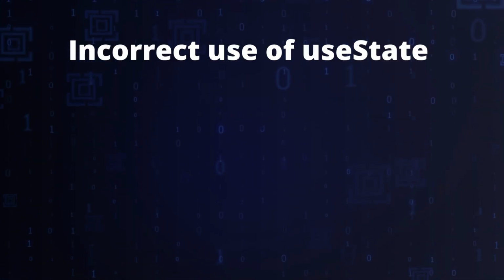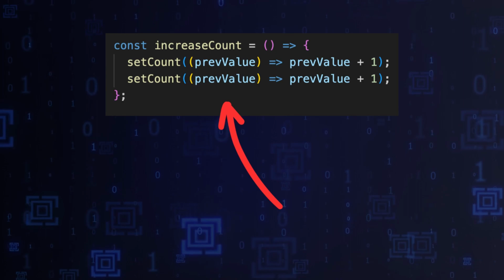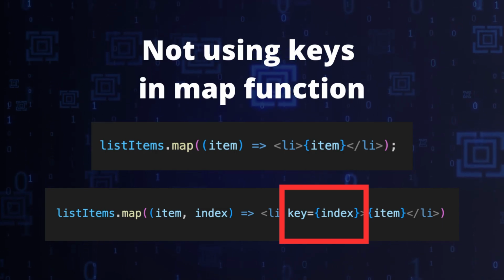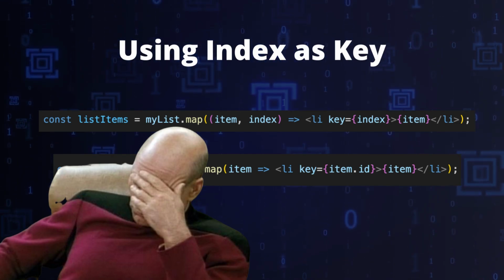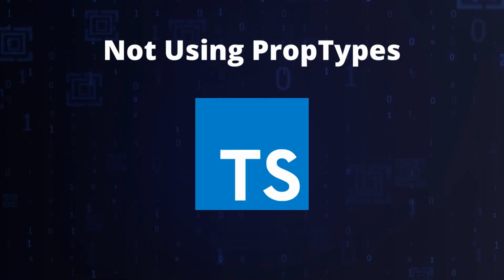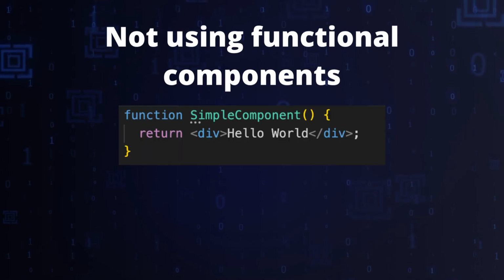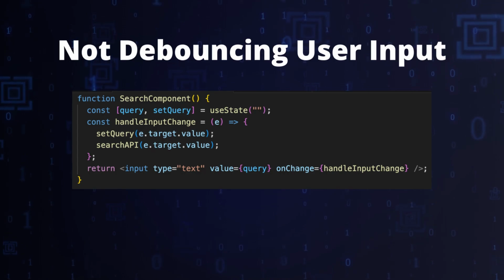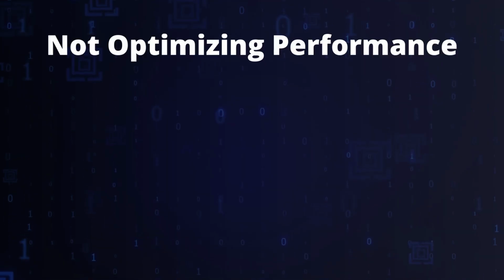React mistakes junior developers make | React.js | Javascript | Typescript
Explore common pitfalls and mistakes made by junior developers in React and learn how to avoid them. This video offers insights and practical solutions to improve your React coding skills and build more efficient, maintainable applications.